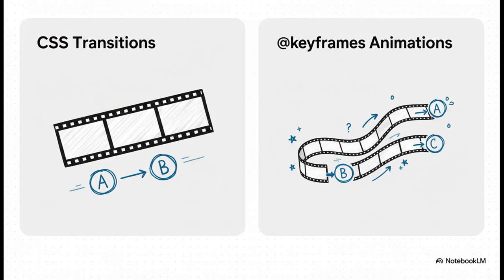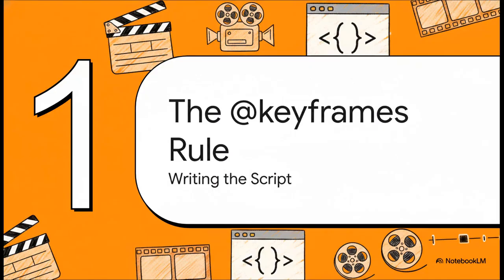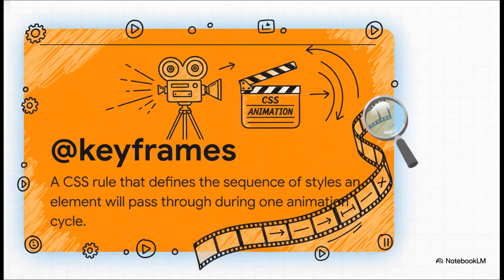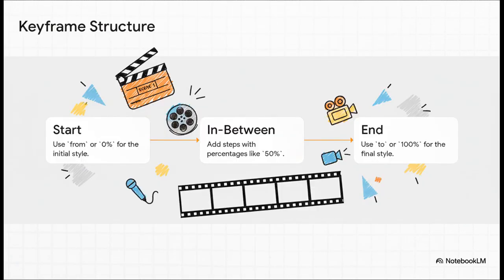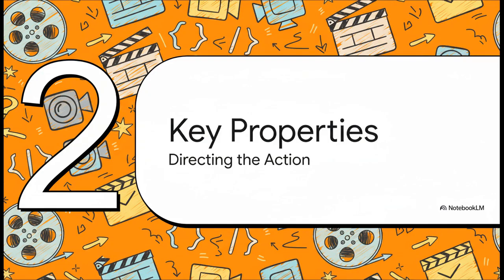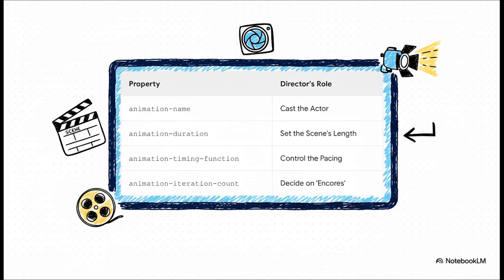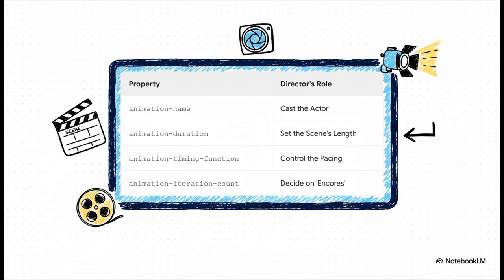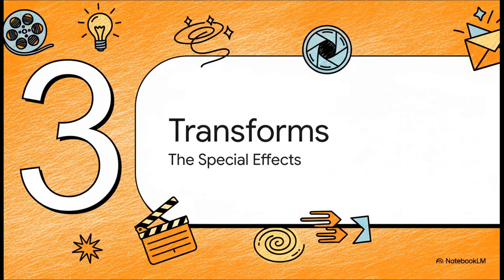7dEN Advanced CSS Animations